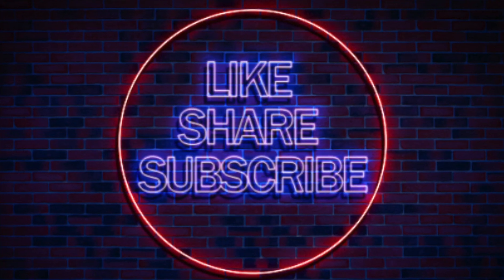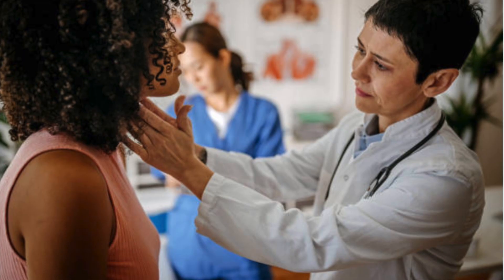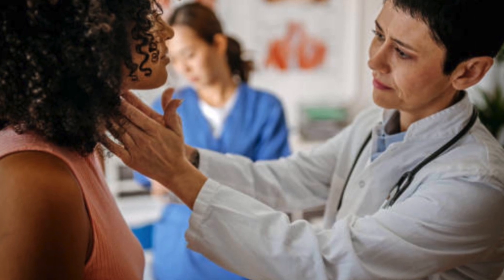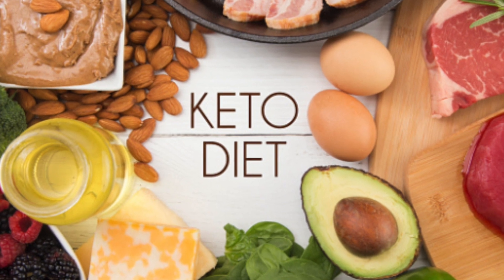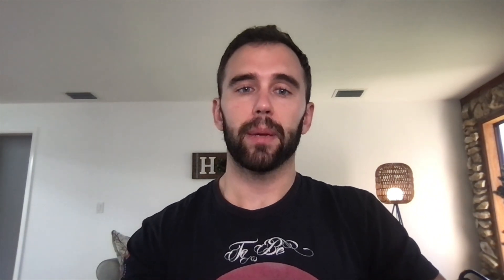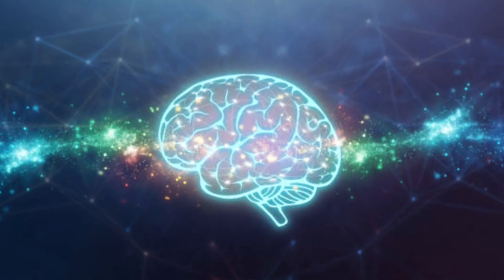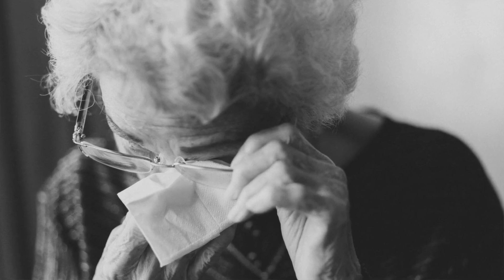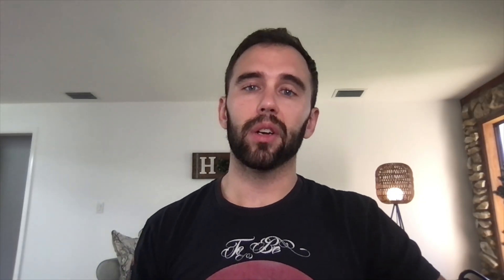The Gene That Makes the Ketogenic Diet Dangerous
Let us know if you have any health questions in the comment section below the video. The goal of this channel is to educate you in easy to understand terms on what true health is.

With all the craze about the ketogenic diet it would behoove one to know if they are a candidate for this type of diet.

First for those not familiar with the ketogenic diet here is a short summary:

The ketogenic diet is a high-fat, adequate-protein, low-carbohydrate diet that in medicine is used mainly to treat hard-to-control epilepsy in children. What does this tell us? This tells us that the ketogenic diet is great for the brain since epilepsy in children is mainly due to brain dysfunction! Here are 8 additional benefits:

1. Triglycerides Tend to Drop Drastically
2. Increased Levels of 'Good' HDL Cholesterol
3. Reduced Blood Sugar and Insulin Levels
4. May Lower Blood Pressure
5. Effective Against Metabolic Syndrome
6. A Greater Proportion of Fat Loss Comes From Your Abdominal Cavity
7. Improved 'Bad' LDL Cholesterol Levels
8. Therapeutic for Several Brain Disorders (Alzheimer's and Parkinson's disease)

Now with all of these benefits the scientific literature has investigated if indeed this type of diet is beneficial for all people.

Well it may ultimately come down to your genes. Most specifically, your APOE genotype.

The three different types of APOE genes are as follows:

**APOE2 –** Best suited to a High Fat / Low Carb Diet (saturated fats are good)**APOE3 –** Suitable For Both**APOE4 –** Best Suited For A High Monounsaturated Fat / Low Carb Diet (Avoid Saturated Fats)

Research studies have shown that **APOE4 carriers** are most effected by high cholesterol, and benefit more from a low saturated fat diet, instead using monounsaturated fats,  low carb diet, whereas APOE 2 carriers suit a high fat low carb diet, regardless of the saturated fats.

Ask your doctor to order the APOE genotype blood test and see if you are in fact a carrier of the **APOE4 gene.**

If you are a carrier of the APOE4 gene, I recommend decreasing your consumption of saturated fats and focus more on monounsaturated fats.

Free Training Survey: Direct My Content to Help You with Your Goals!

Links to Books

Resources:

FREE 28 Day Keto Challenge

Squatty Potty

Sorry! You should contact your doctor to obtain advice with respect to any particular health issue or condition. Nothing here should be construed to form an doctor patient relationship. Also, some of the links in this post may be affiliate links, meaning, at no cost to you, I will earn a small commission if you click through and make a purchase. But if you click, it really helps me make more of these videos!